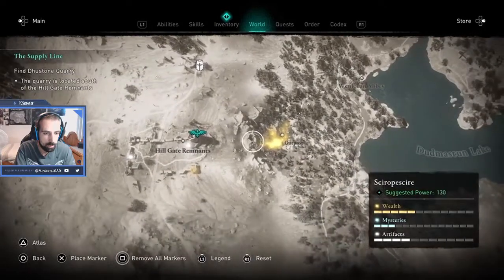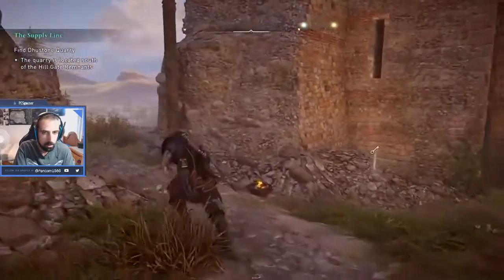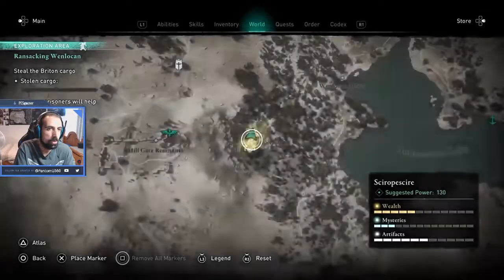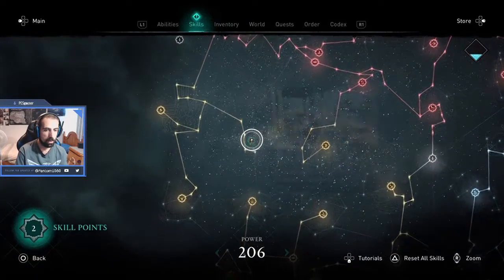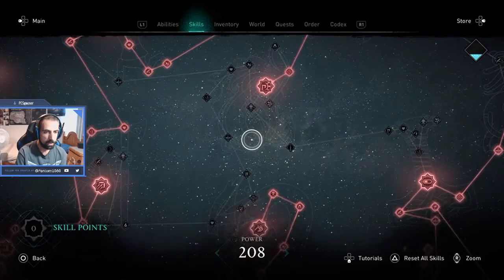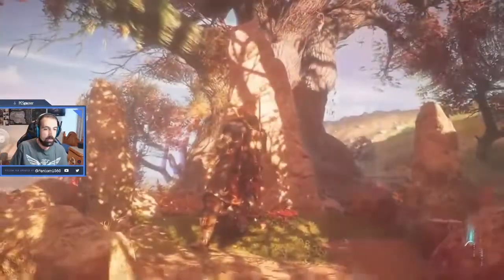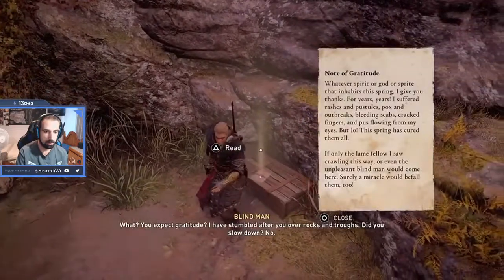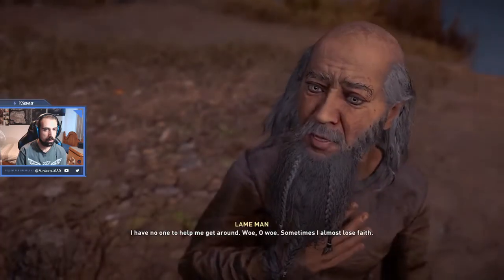Fantom1080 Plays: Assassin's Creed Valhalla | 100% Playthrough | Pt.94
Ladies & Gentlemen, Vikings & Valkyries, Welcome to Valhalla!

Valhalla brings back allot of great features and systems
from older Assassin's Creed games that older fans will love and enjoy!

Iv been super hyped for this game since its initial tease & trailer, and it
 only went up with the continued announcements of exciting features like
 settlements, 1 hit assassinations, mini games, crowd stealth & more!

Join me on my journey through the complete 100% run of this game, all collectibles,
 all missions all settlement upgrades & maybe even all Trophies!

Uploaded from my Twitch channel! Come and join me live!